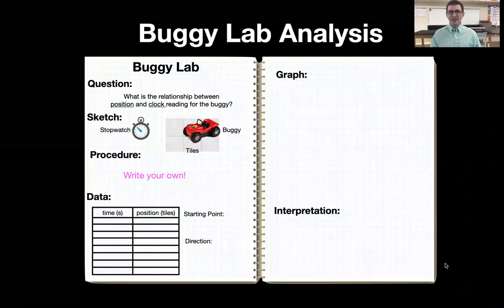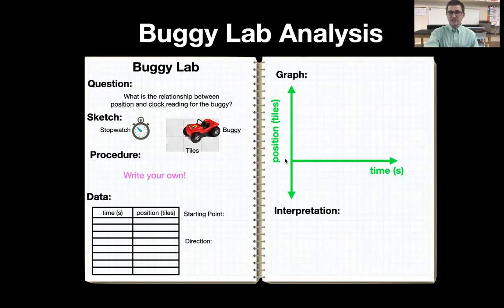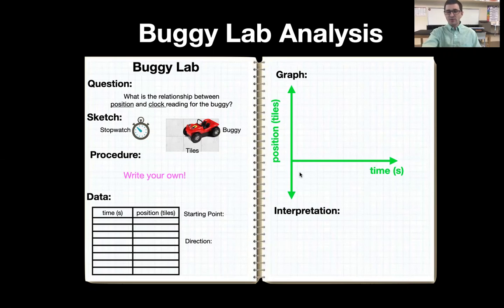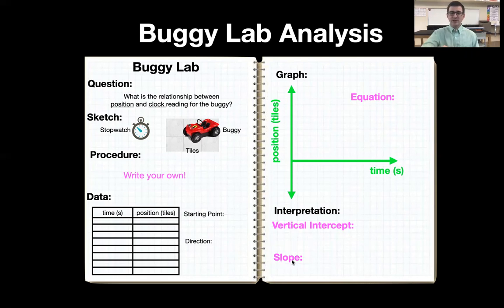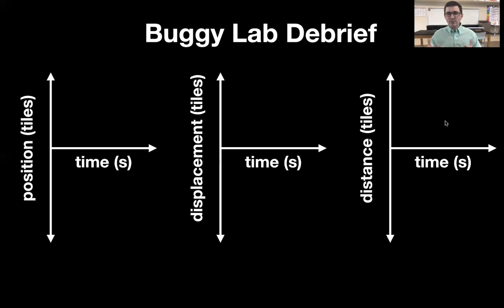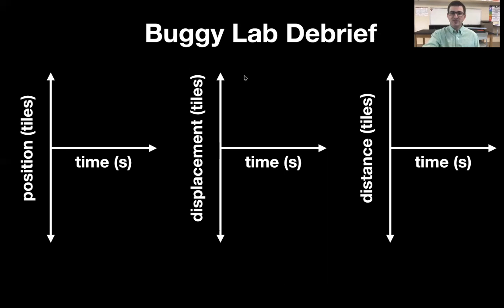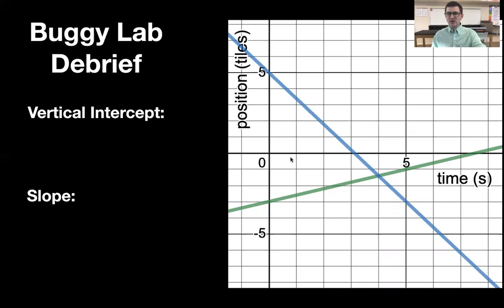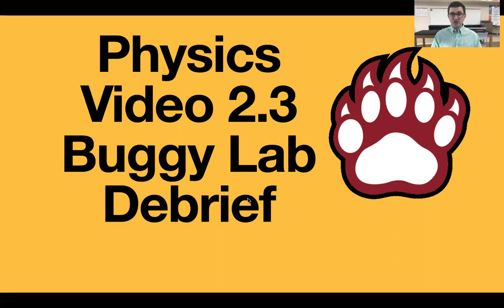H Video 2.3 - Buggy Lab Debrief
In this video, Mr. Boltri introduces some questions that are intended to guide the debrief discussion for the buggy lab to be held in our next class.